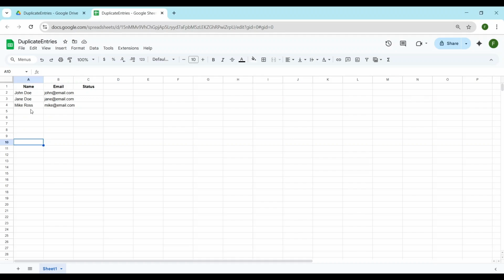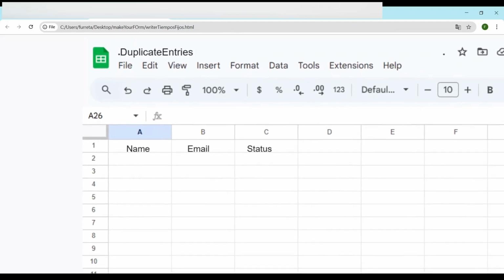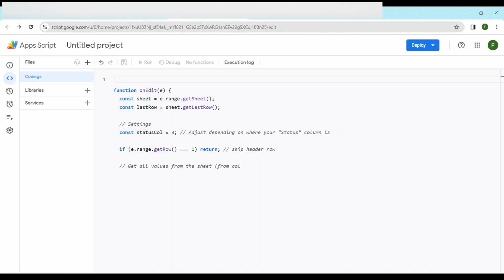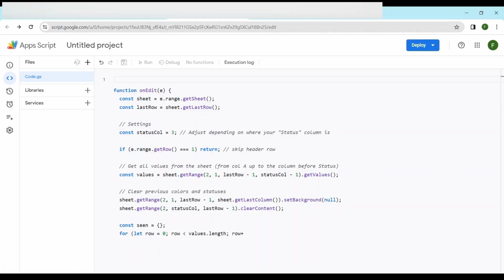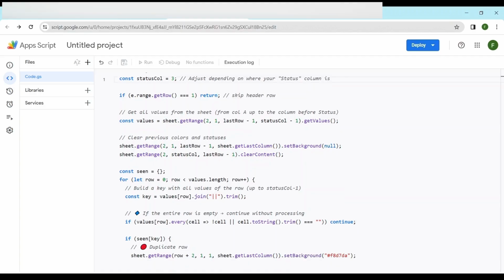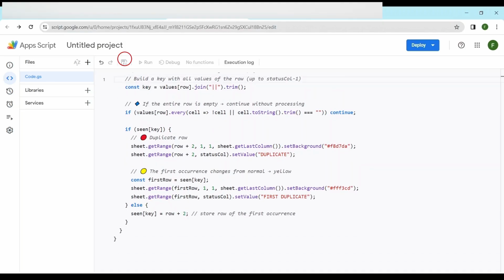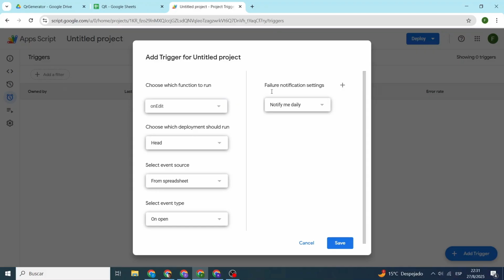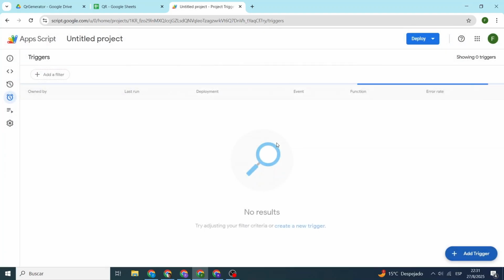Find & Highlight Duplicate Entries Automatically in Google Sheets with Apps Script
Tired of manually searching for duplicate entries in Google Sheets? 🚫 In this quick tutorial, I’ll show you how to use Google Apps Script to automatically detect, highlight, and label duplicate rows in real time. Whenever you edit a cell, the script checks for repeated values and instantly marks duplicates with a red background and a clear “DUPLICATE” status.
This is more powerful than simple conditional formatting because:
✅ It highlights the entire row (not just the cell).
✅ Marks both the original and duplicate entries.
✅ Adds a “DUPLICATE” label in a dedicated column.
✅ Includes a one-click function to clear all duplicate markings.

Perfect for managing email lists, form responses, or any dataset where duplicates can cause issues.

📌 Watch until the end to learn how to set it up step by step!